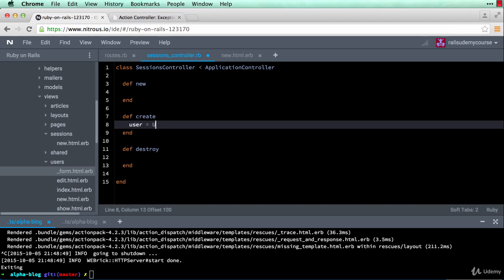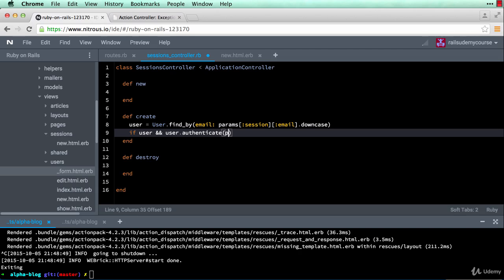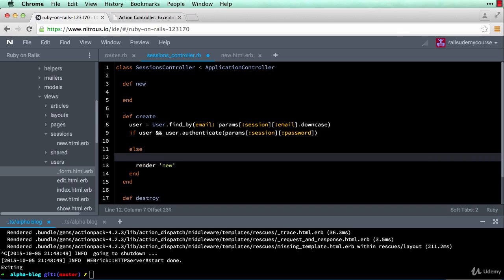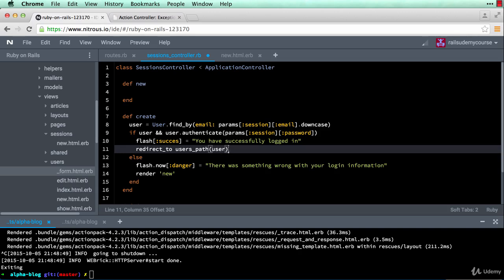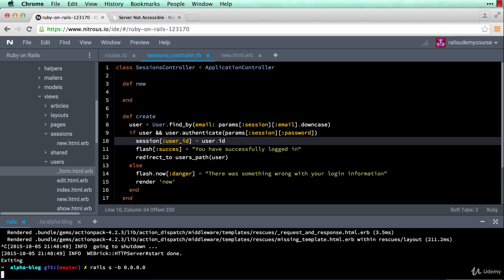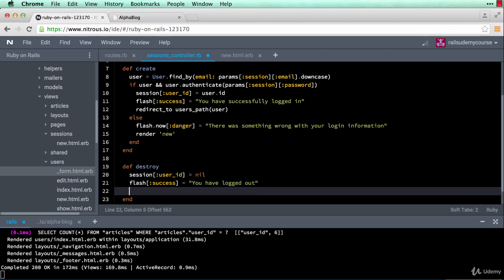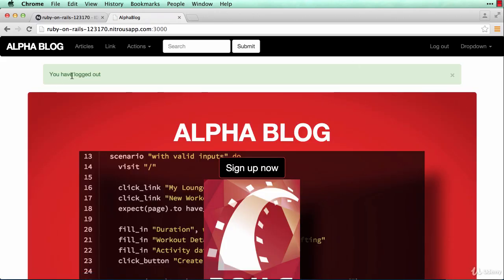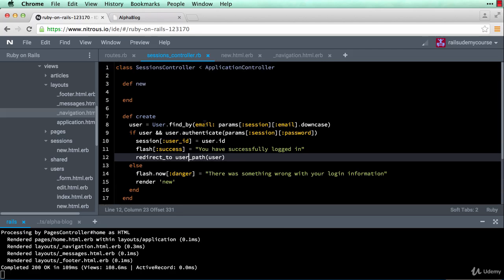24 Create and Destroy Sessions